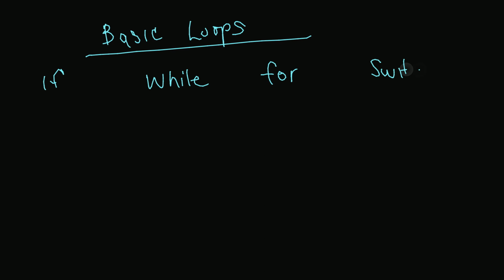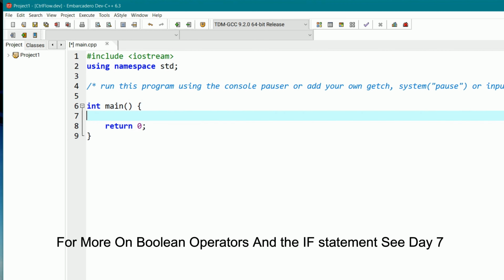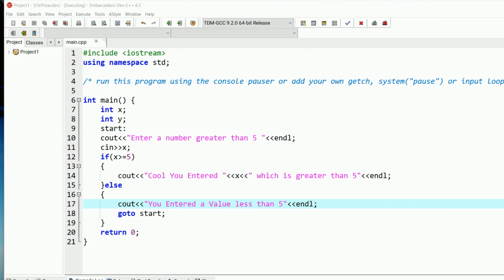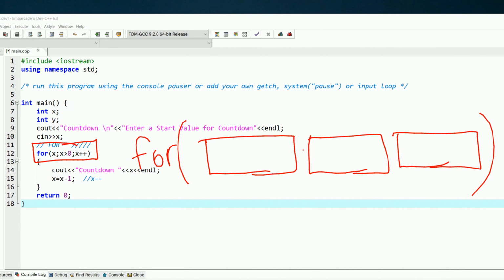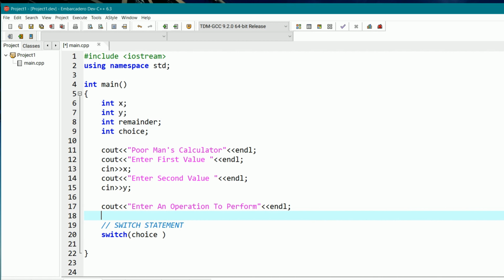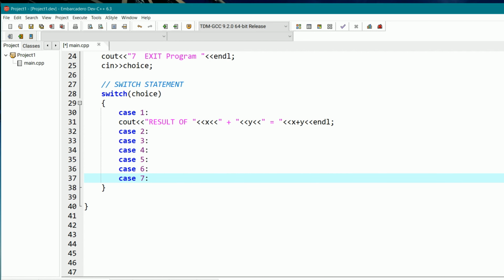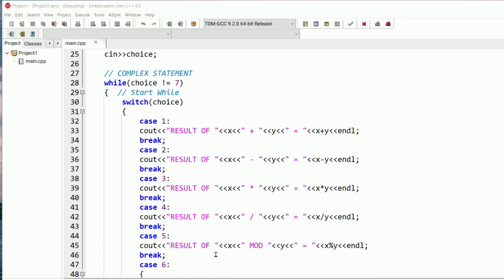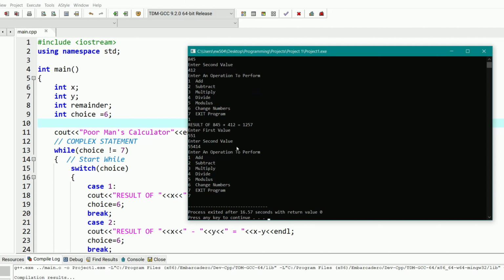Basic C++ Loops For, While And Switch Statements [Day 9: Learn C++ In 31 Days]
Title C++ Loops / Conditional Statements (If, For, While, Switch) [Day 9: Learn C++ In 31 Days]
In this video I will discuss and implement control flow statements in a bit of detail.  this is Day 9  of c++ in 31 days.

Also I am testing the INSTA 360 Webcam in this video.

Bloodshed Dev C++  C++ Official Website (Has some great Features)

Topics
0:00 Introduction
1:25 Basic Loops (Control Flow Statements)
2.50 If Statement
3:43 While Statement
4:38 For Statement
5:35 Switch Statement
6:40 Starting Dev C++
7:26 Implementing If Statement Logic
10:03 If Else Statement
10:43 Goto Statement
12:40 Spaghetti Code Example
14:12 Implementing A While Loop
17:55 Implementing For Loop
22:27 Implementing Switch Statement & Calculator App
31:25 Case/Break Statemewnts
34:00 Nesting Switch Statement In While Loop
36:16 Eliminating Bugs In Calculator
37:58 Working Calculator
39:00 Coded Refactoring
40:31 Insta 360 And Final Remarks

COURSE OUTLINE
Day                  Topic

MY GEAR:
Insta 360 Webcam
Main Camera Sony A6400
Lens Sigma 14mm
Sony Kit Lens Emount
Gimbal DJI Ronin SC
Secondary Camera Sony Ax 53
Action Camera Latest GoPro 8
Alt Video Editing Software Corel Video Studio
Microphone Rode shotgun microphone
Another Good mic Takstar shotgun microphone
Computer1 Dell 8 Core
Computer2 Surface Book
Logitech Keyboards
LG OLED best tv in the world
Budget TV TCL 55 inch
NONTECH
Savage Shirt